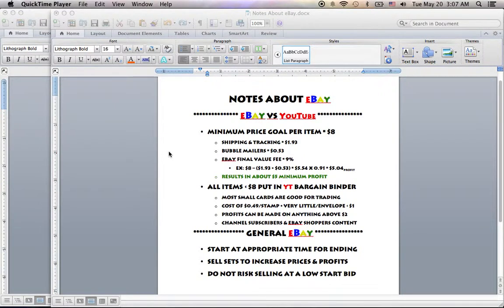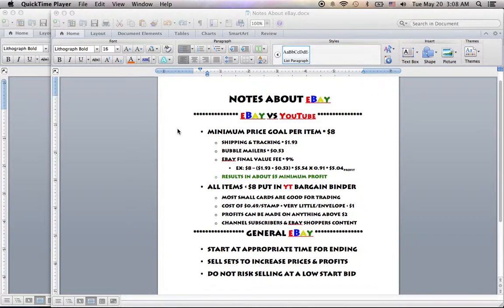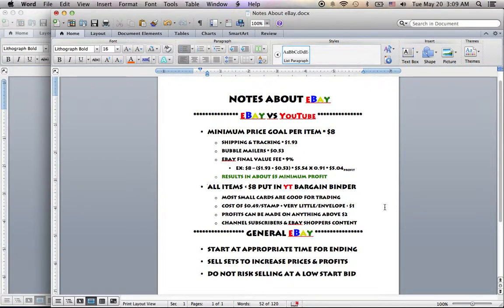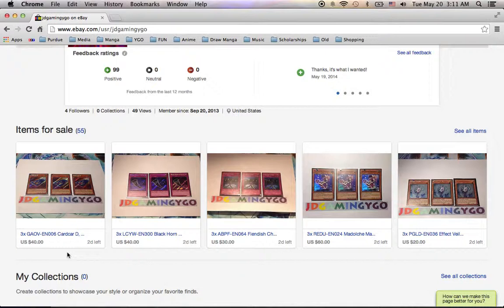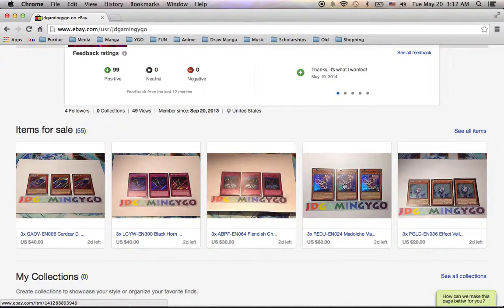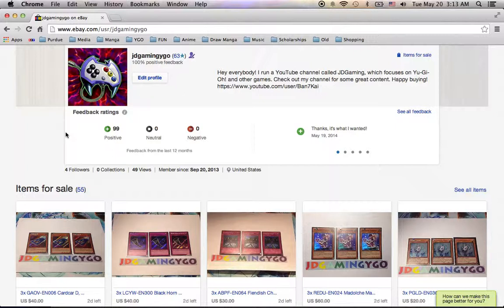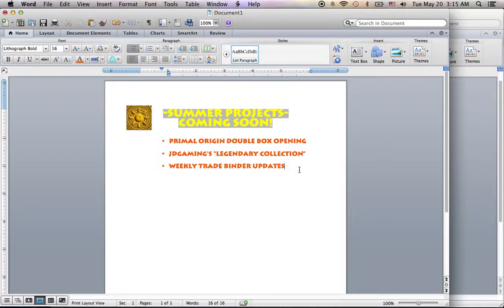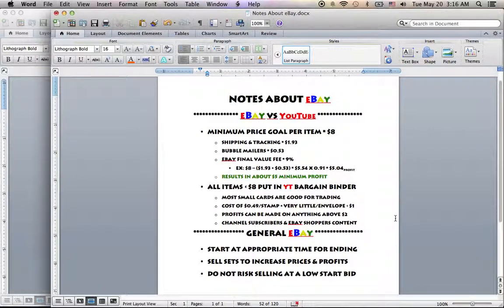JDGaming's eBay + Updates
In this video, I explain what's going on with my new eBay page:
the problems I faced as a starting seller learning the ropes and my solution to said problems. I also invite you to buy from my eBay page in addition to continuing trading here on YouTube. Finally, I give a quick preview of the videos I have planned for the next week!